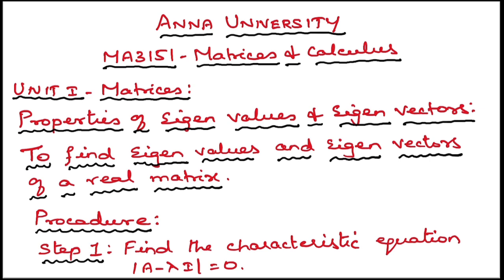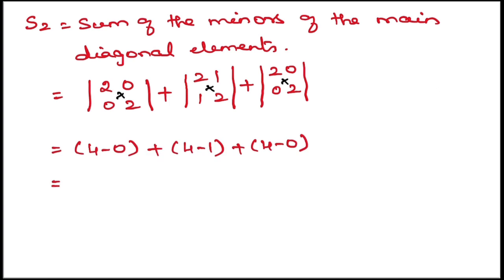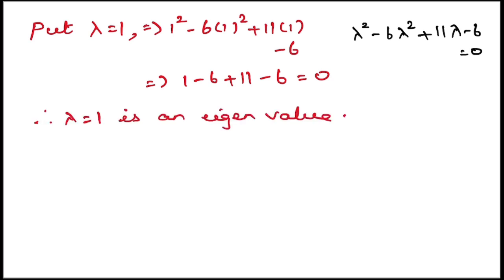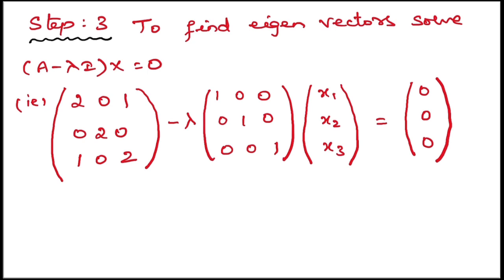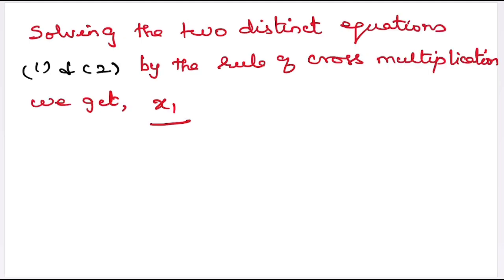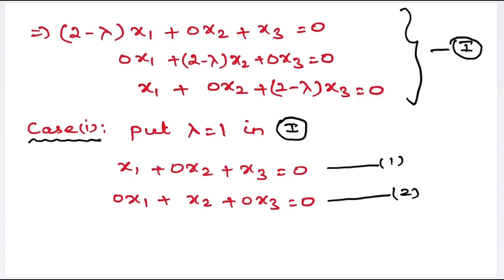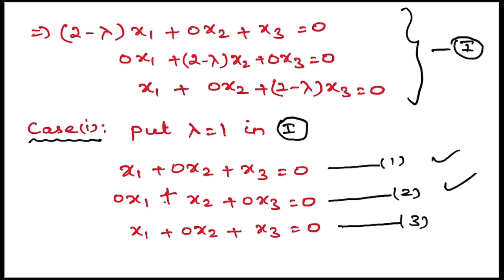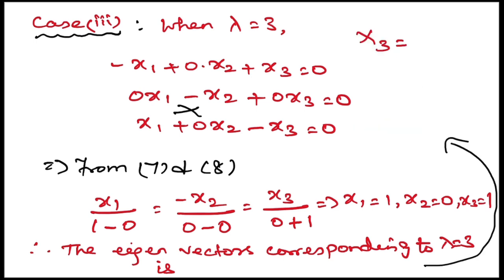Anna University | MA 3151 | Solution of Previous Year University Question (AU Apr/May 2022,8 marks)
This video describes the solution of Previous Year University Question under the topic of properties of Eigen values and Eigen vectors.These questions comes under unit wise and topic wise  so that it can be a notes for the paper.if you like this channel do subscribe.Thankyou.